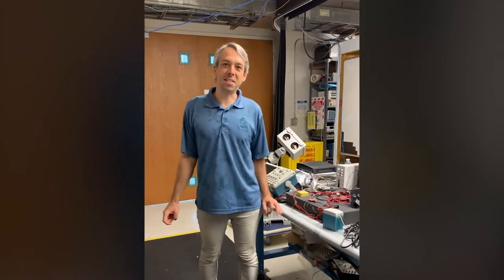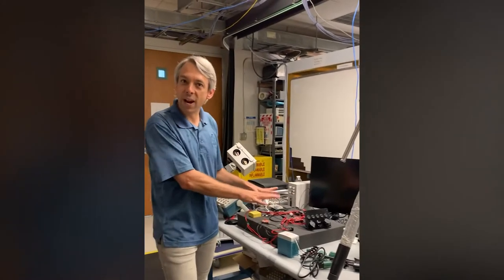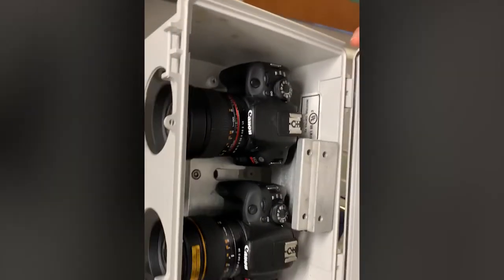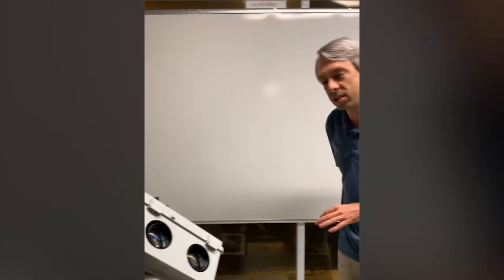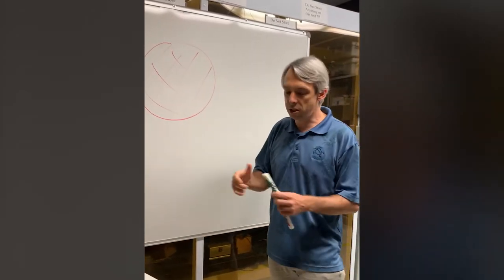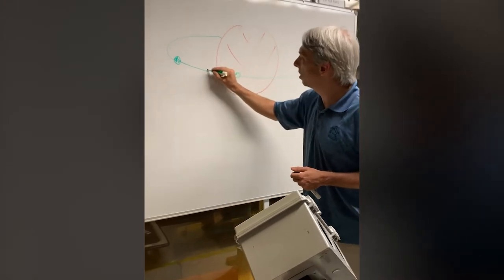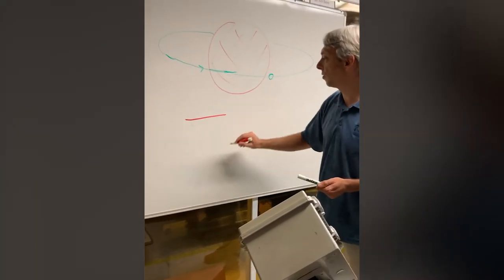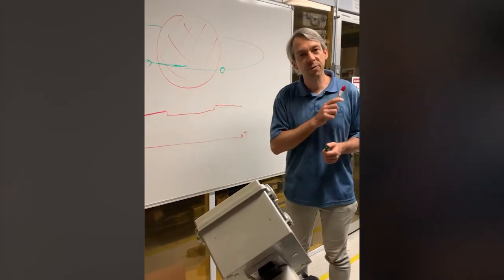How PANOPTES Robots Find Exoplanets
A basic introduction to how PANOPTES robotic telescope units look for transiting exoplanets.